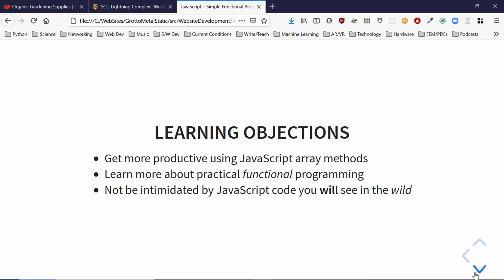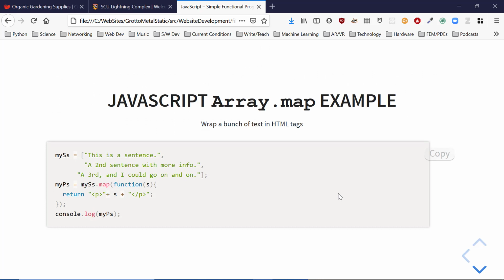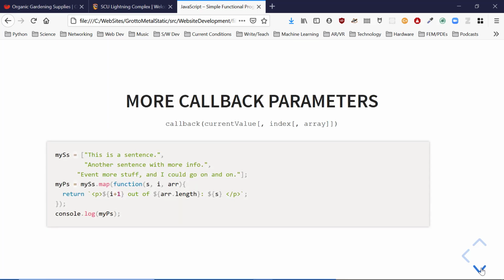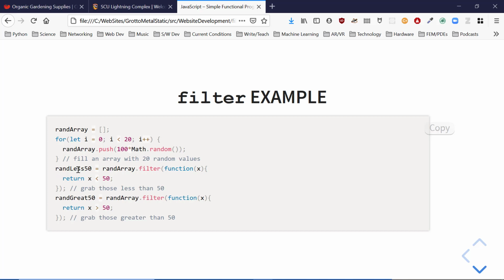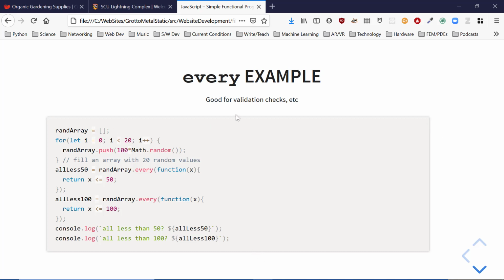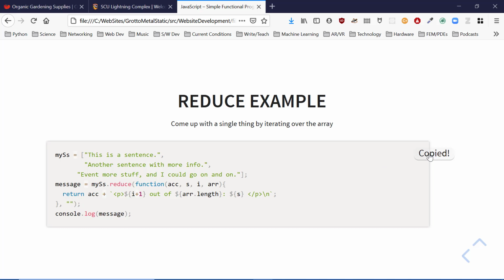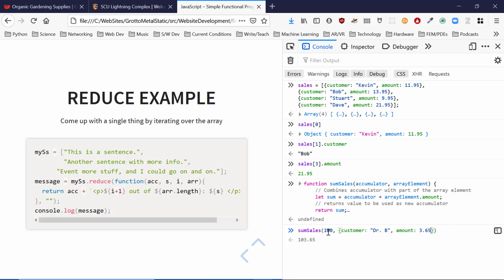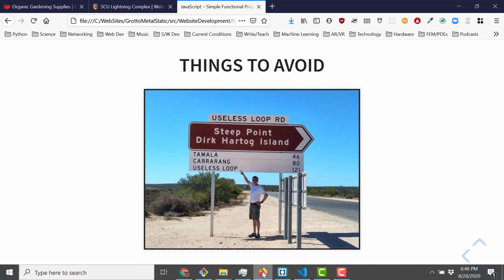JavaScript Arrays, Functional Methods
Web Development lecture for CS students on JavaScript Arrays and functional methods in particular: map, filter, reduce, etc...